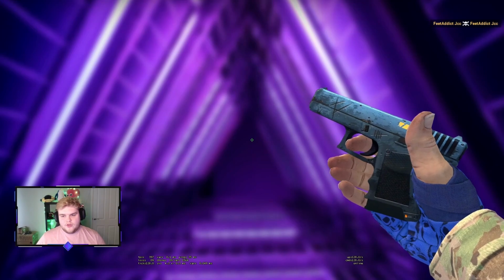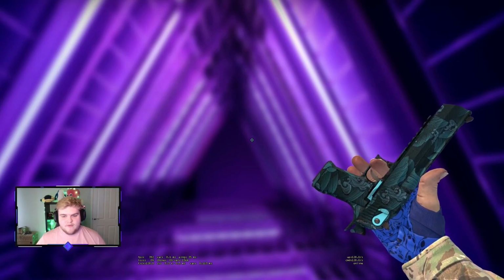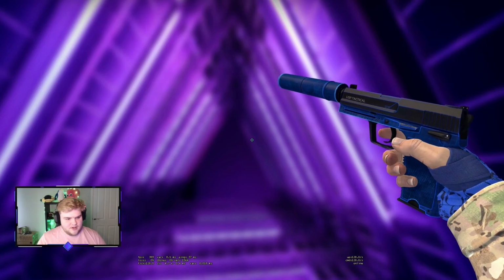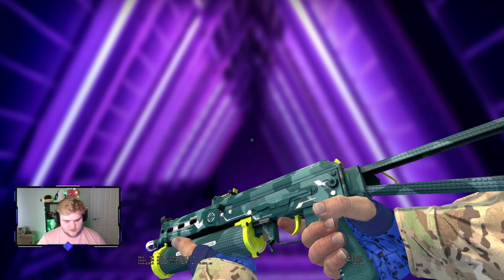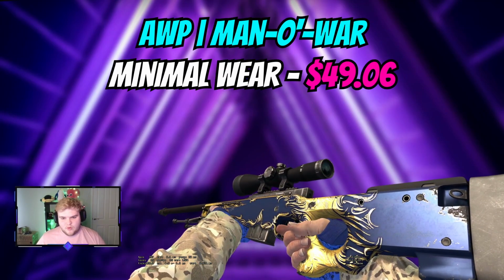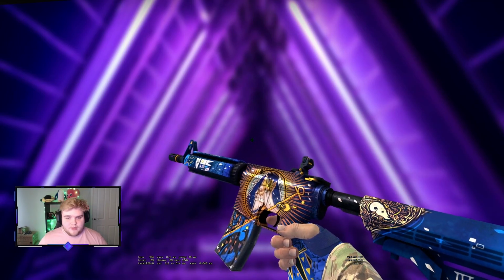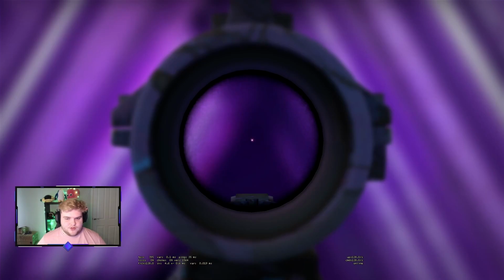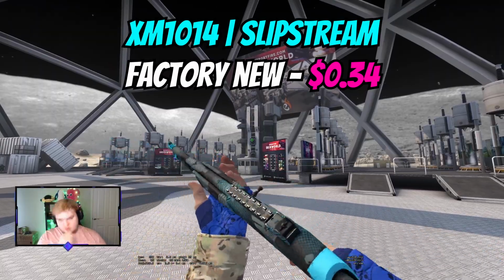FULL BLUE CS:GO INVENTORY FOR $250! The Best Cheap Blue CSGO Skins 2023!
Today we look at building a FULL BLUE CS:GO Loadout for $250! It's amazing how many great cheap skins there are! Total cost: $261.92

Let me know which was your favourite in the comments!

Prices are accurate as of 11th May 2023.

Today's video: FULL BLUE CS:GO INVENTORY FOR $250! The Best Cheap Blue CSGO Skins 2023!